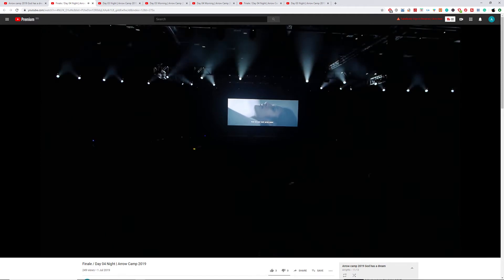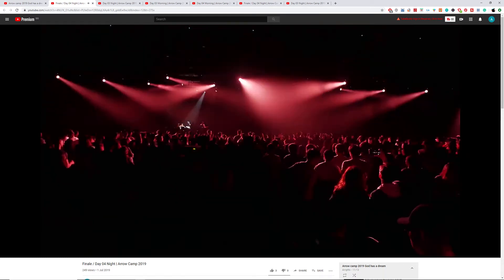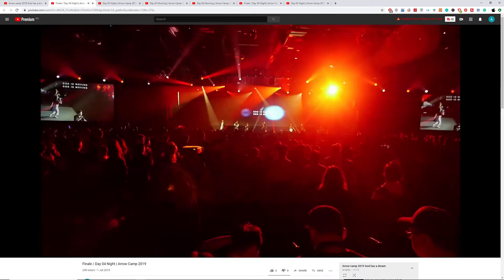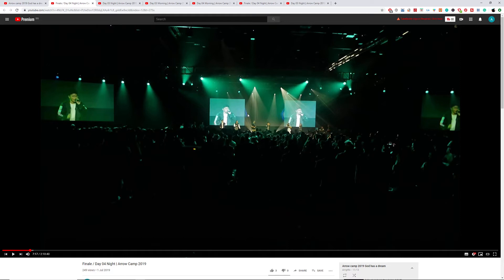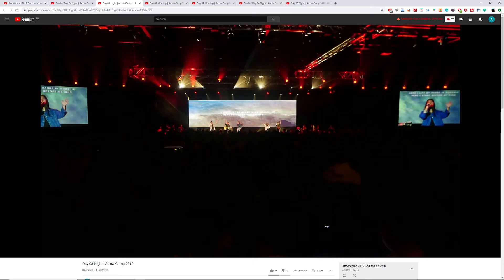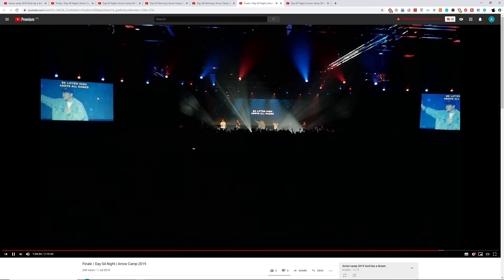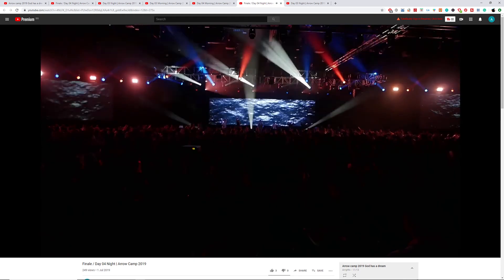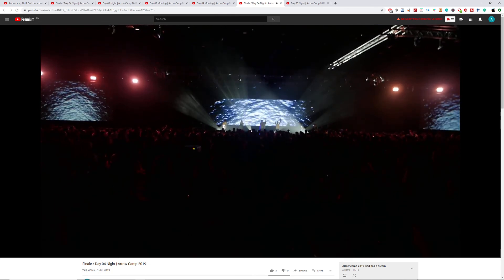5 THINGS TO KEEP IN MIND FOR LED GRAPHICS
first, remember that the led graphics panel is a huge light source, and it has just as much an impact as the lights.
1. your led graphics if too bright, make it more difficult to see the light beams
2. your led graphics is a direct light source shinning at your audience
3. your led graphics affect the camera live feed, that goes out on the projector screens and sometimes on the main led screen.
4. your led graphics create a form of separation for your speaker or worship leader.  if there's no led graphics and the background is black, the speaker blends into the background at the edges. if the facelights are off, it gives a silhouette effect.
5. your led graphics make the lyrics unreadable if it's too bright.